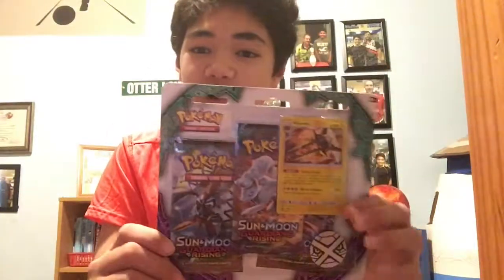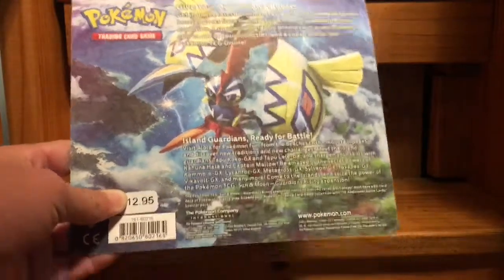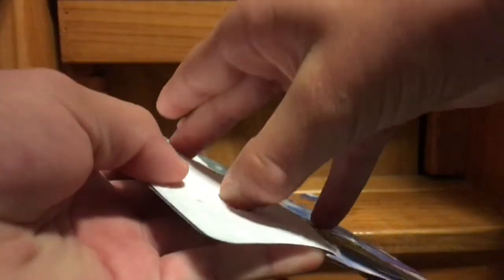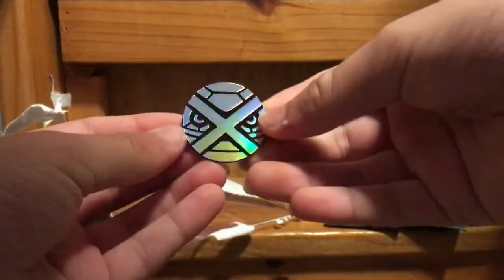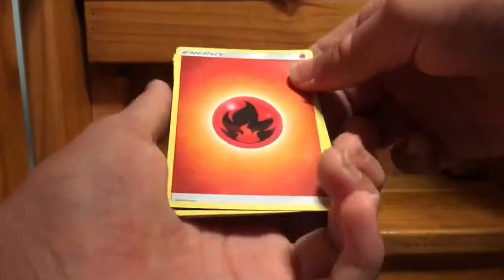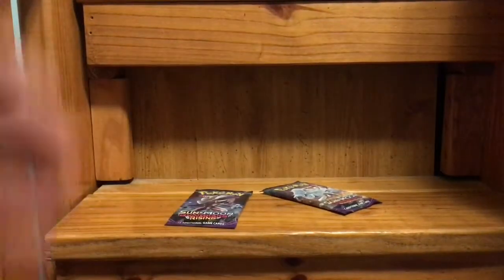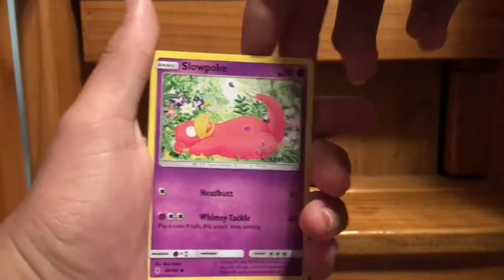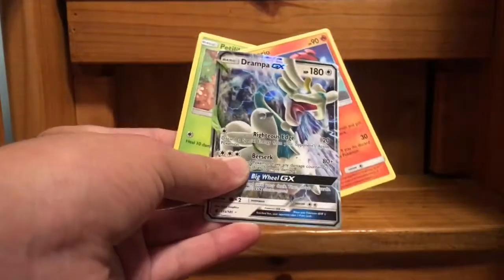Pokémon GAURDIANS RISING Blister Pack -- Great Pulls!